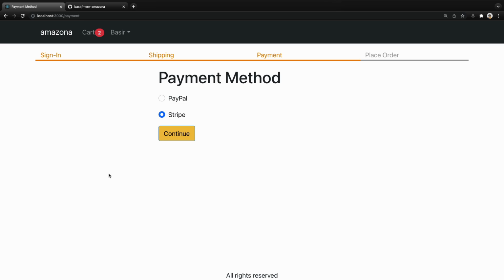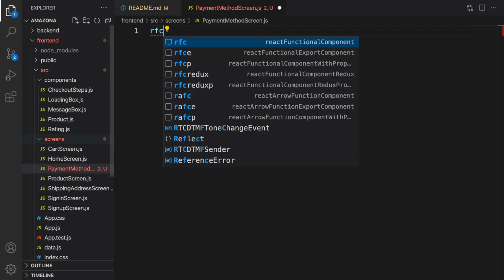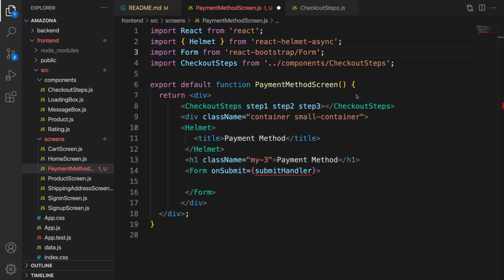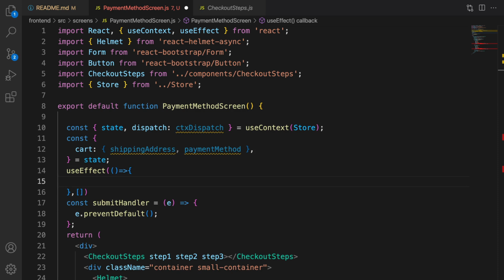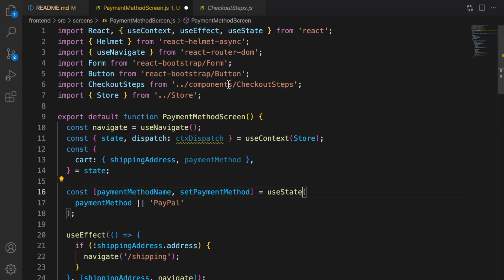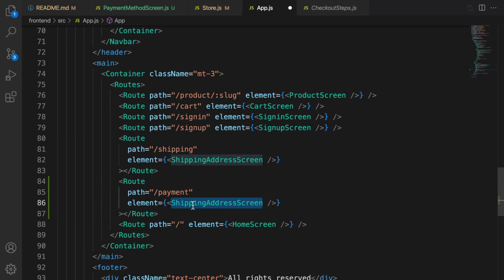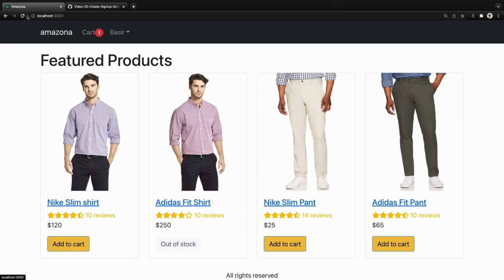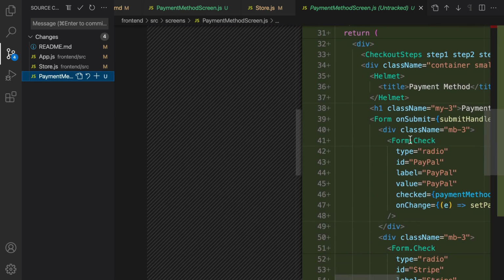26 create payment method screen